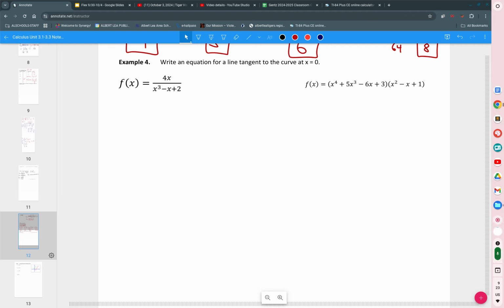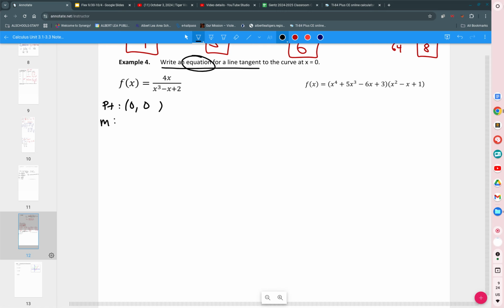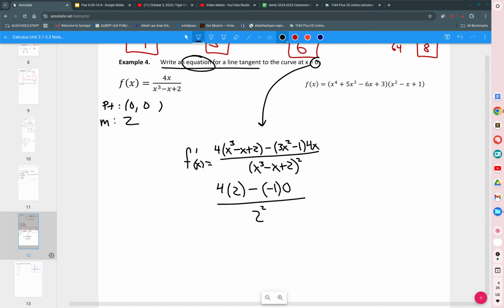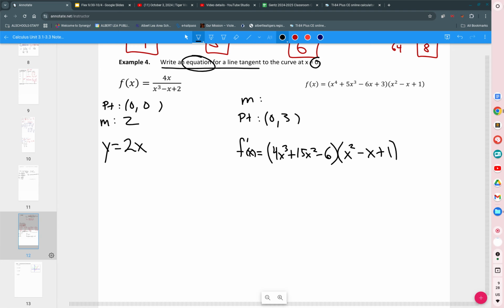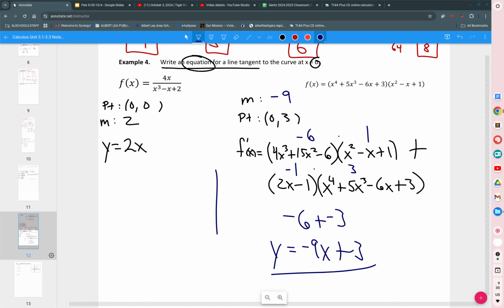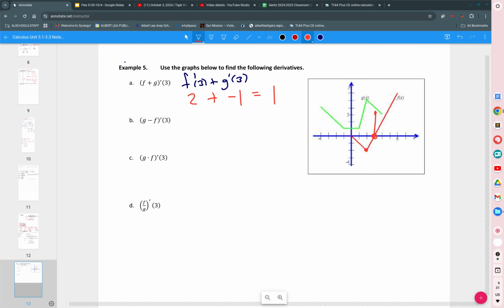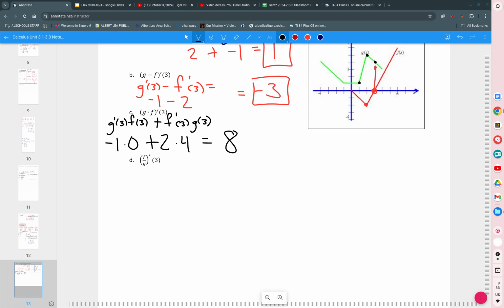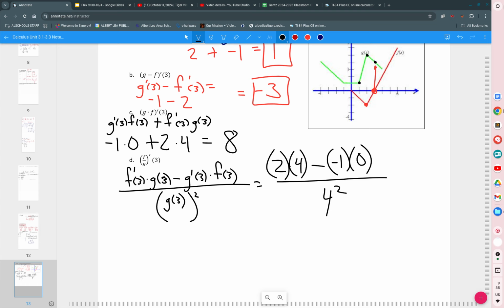Calculus Unit 3.3 Notes Quotient and Product Rule Day 2 2024